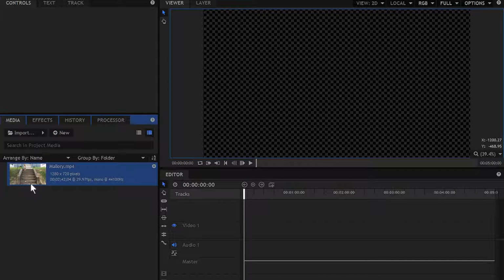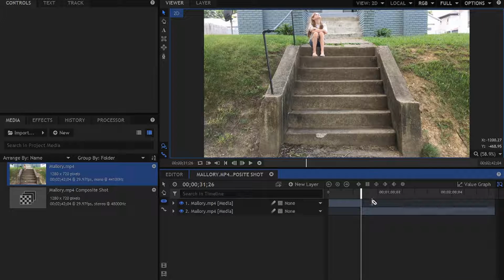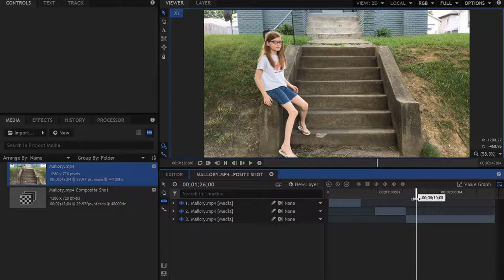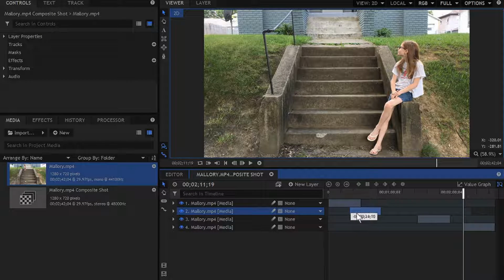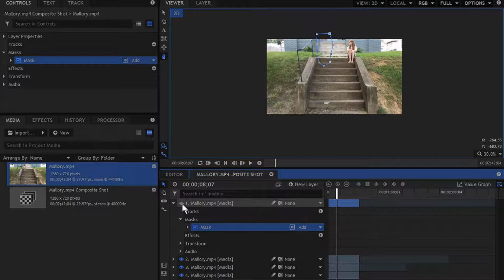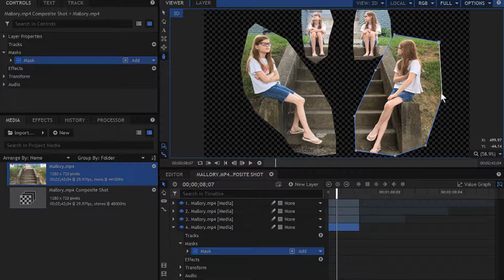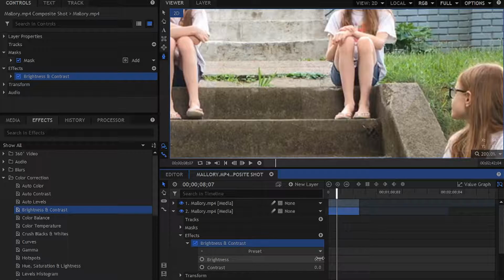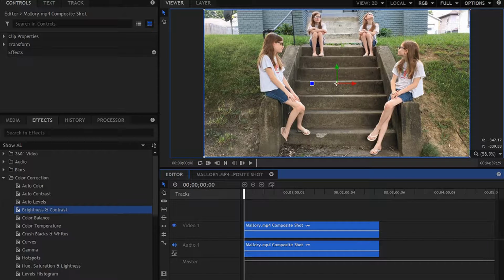Dojo Mix tutorial | 4 Mallory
Like and follow Dojo Mix on Facebook!

Follow Dojo Mix on Twitter!

Follow Dojo Mix on Instagram!

Follow Dojo Mix on SoundCloud!